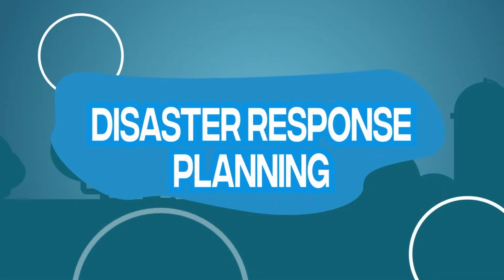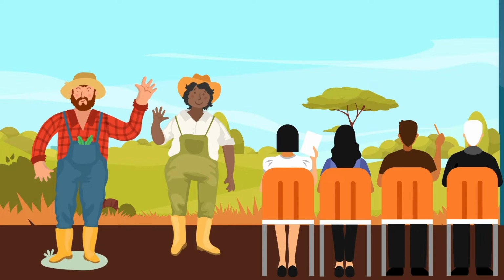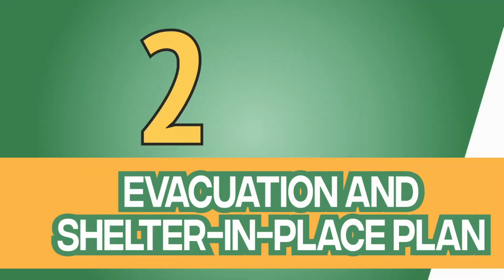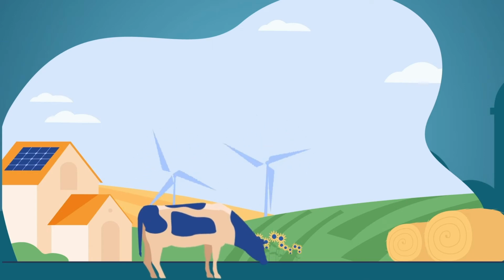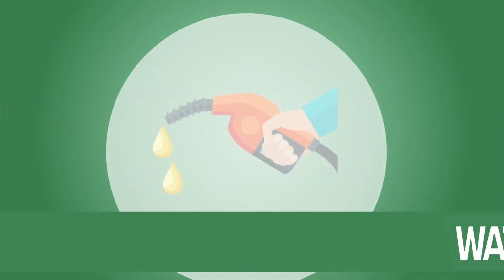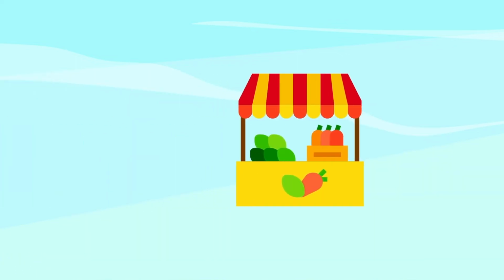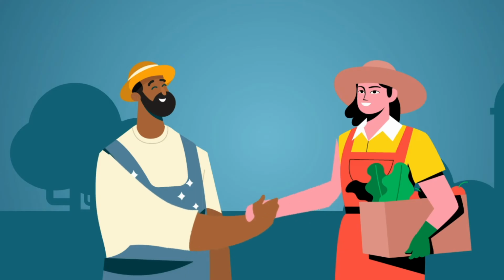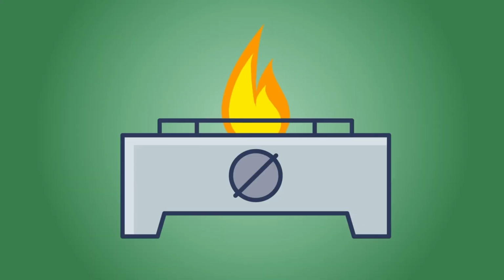Ready on the Farm - 2- Disaster response planning for farmers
This second video goes through the basics of Disaster Response Planning for farmers.

SCRIPT
Disaster Response Planning for farmers:

Disasters can bring multiple consequences to your farm such as damages caused by smoke, ashes, power outages, fire, floods, mudslides or structures’ collapse.

To prepare, you need to have an emergency response plan in place with at least the following elements:

1- Communications plan

Create a communication plan with all your family members, farm-crew, neighbors and back-up support. Establish an emergency communications protocol including an out of area contact in case local phone lines are down, have on hand communication equipment such as two-way radios, walkie-talkies or megaphone and a safe place to meet outside of the disaster’s area. List important phone numbers and place them in accessible areas of your farm.

2- Evacuation and shelter-in-place plan

The ability for you to evacuate your farm and for emergency responders to identify and safely access your property during an emergency is critical. Make sure your road is at least 20 feet wide and has 15 feet vertical clearance to make room for emergency vehicles. You can call your local fire department and have them visit your farm every 3 years for a safety check and so they know how to best protect it. Make sure you have at least two or more roads in and out of your property and open all gates during an emergency. Have two evacuation routes that all farm personnel know.

If you have children going to school, coordinate with school personnel and family members to establish where children should be evacuated in case you cannot pick them up.

Plan where you will go after an evacuation. Friends and family's houses are the best option. There are also public shelters.

Have back-up plans for water, fuel, feed, emergency supplies and electricity for all humans, livestock and crops for 3-7 days. Plan on how you will irrigate or store your crops such as a backup generator; and water and feed for your livestock if you have to evacuate.  You may not be able to reach them or you may lose electricity for several days or weeks. Test your backup generators regularly and have enough fuel to run them. Make sure you have a safe place to relocate or shelter your animals. If markets or sales channels become inaccessible, have an emergency storage and emergency marketing strategy for your crops. Have at least two evacuation routes, talk to your neighbors to get access if needed. Make sure all farm personnel also know these routes.

3- Rapid response farm tasks plan

During a disaster you may have to quickly evacuate and shelter-in-place and you might not be able to talk to your crew. A rapid response plan with delegated responsibilities is essential to assuring that key tasks get done and everyone stays safe. Make sure you train and practice your plan at least once per year with farm crew, neighbors, family and back-up personnel. Conducting a mock emergency evacuation can greatly reduce loss and stress during an actual emergency!